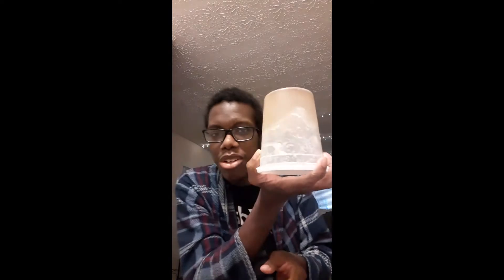Ponzu Kosho Pork Ramen (Pt 4)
In this installment, we take a step back and look at the day-by-day and play-by-play preparation of the elements of the ramen that we discussed in the preceding videos.